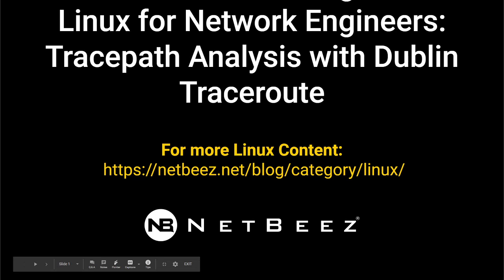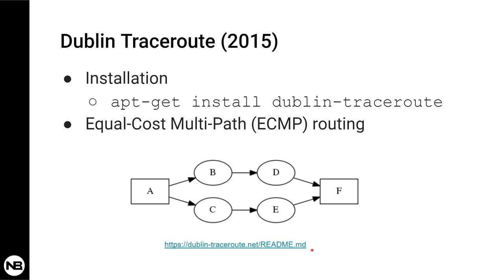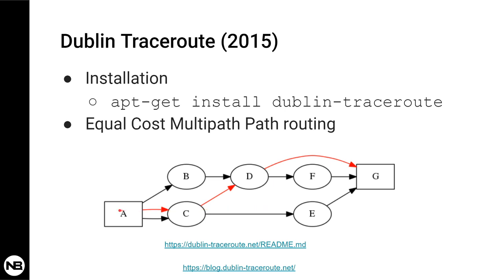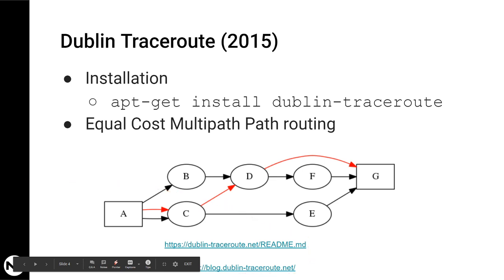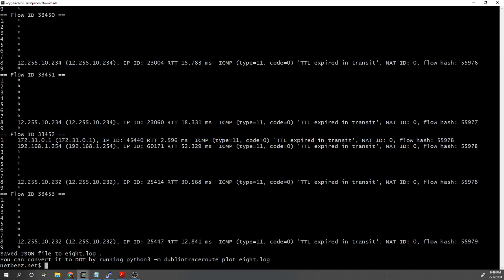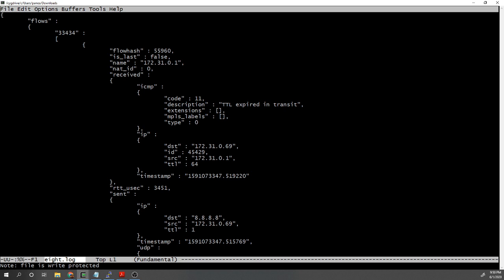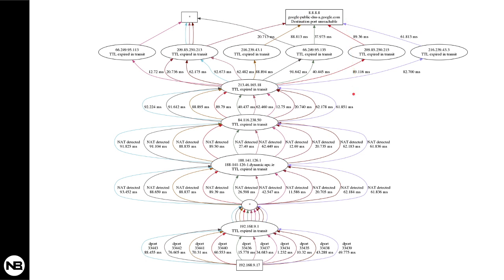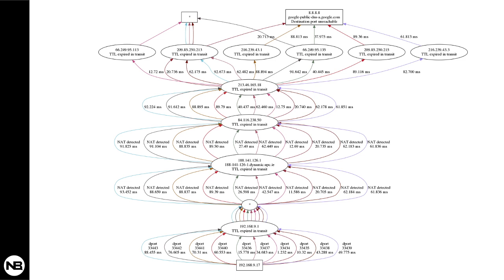Tracepath Analysis with Dublin Traceroute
You know traceroute, but have you heard of Dublin traceroute? Find out how it can visualize ECMP paths. Learn about Dublin traceroute and its uses in this video!